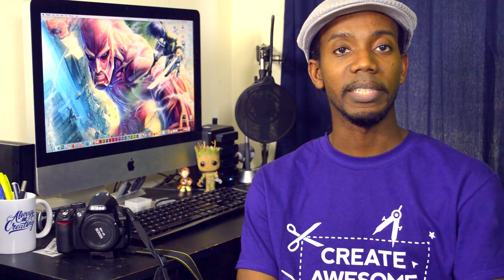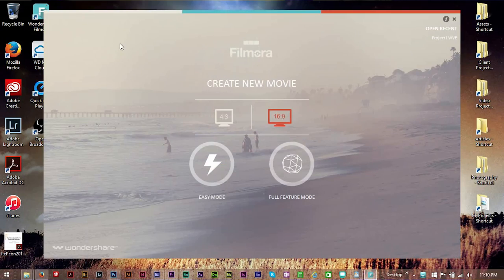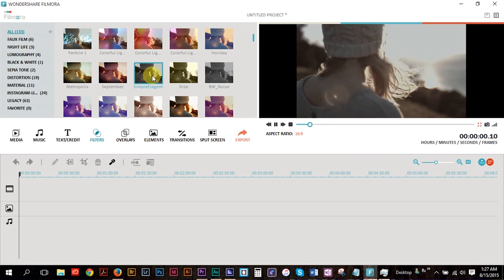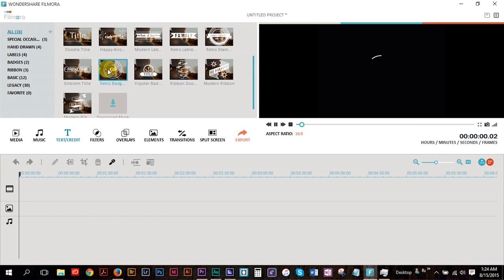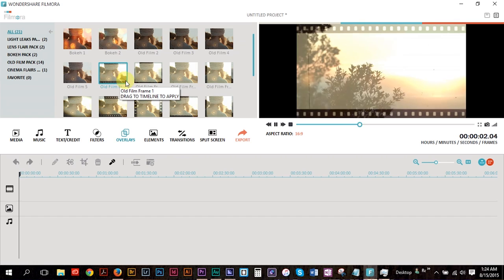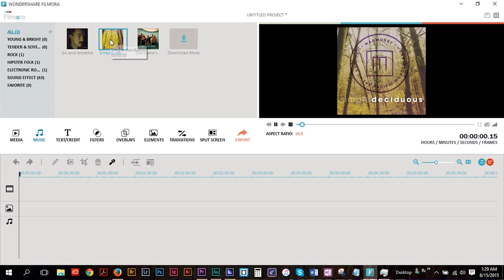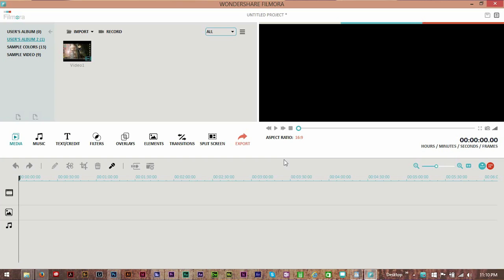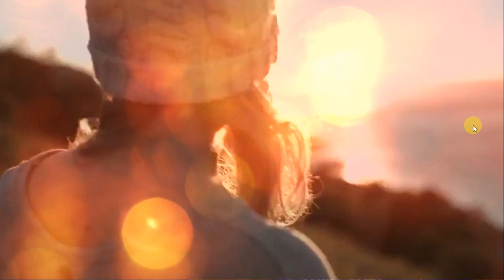Filmora Wondershare Video Editor for Beginners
Filmora Wondershare and I teamed up to show you a potential option for video editing if you're a beginner. Final Cut Pro and Adobe Premiere are great, but they may be too complex for many of you starting out.

Windows Movie Maker and iMovie may be free, but they lack the features to do something polished when it comes to video editing. As a beginner video editor you may be at a point where you  need a video editing solution that is somewhere in between.